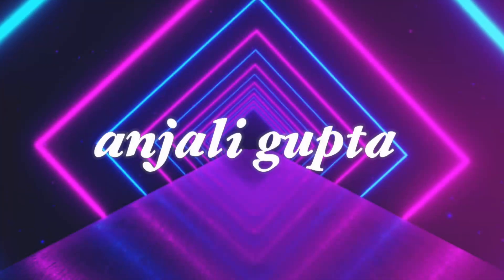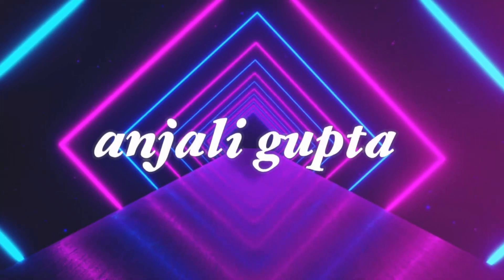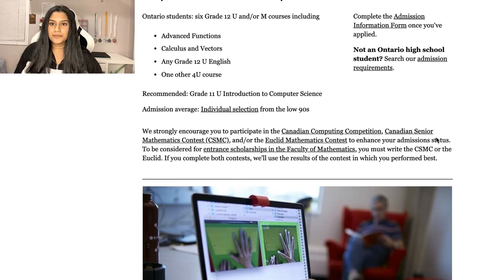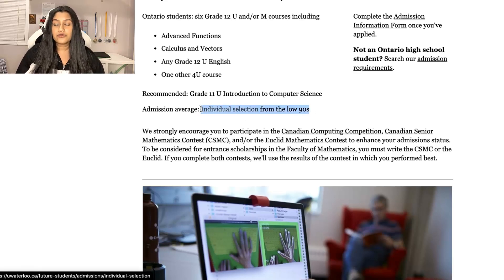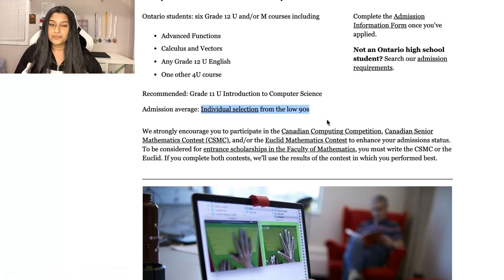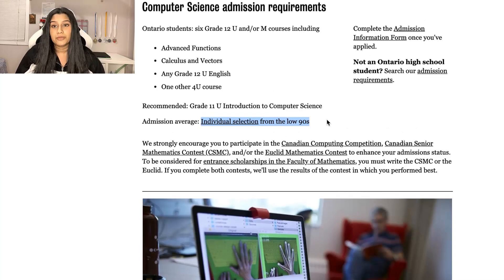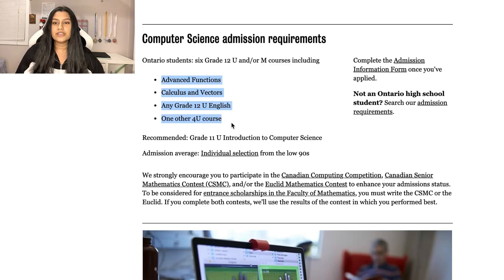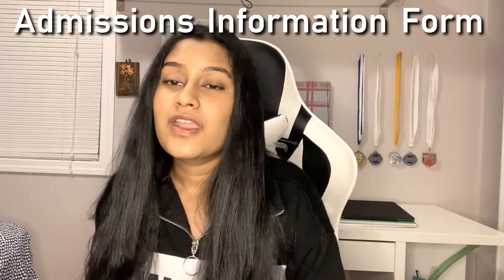How To Get Into Waterloo Computer Science | 2021 | Marks + Courses + AIF + Contests + FAQs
Timestamps ⏰

0:00 - Introduction
1:23 - Marks & Courses
3:09 - AIF Tips
7:21 - FAQs
14:52 - Outro

About me: I am a Computer Science student at the University of Waterloo,
Founder of Purple Purlers, and a Youtuber. I devote my time in community
service and helping others in the tech field.